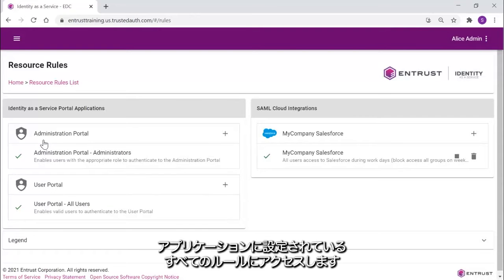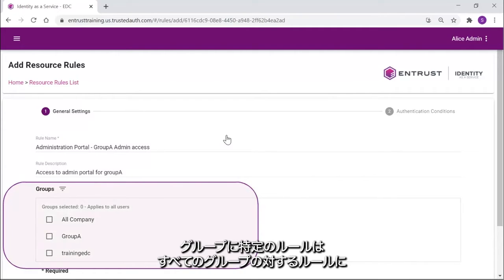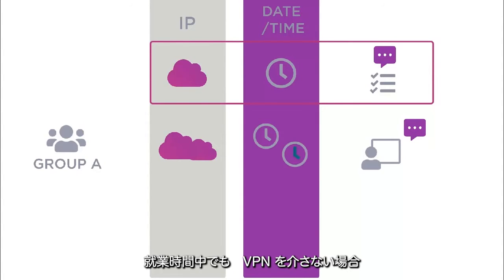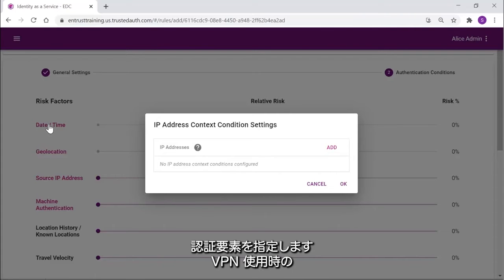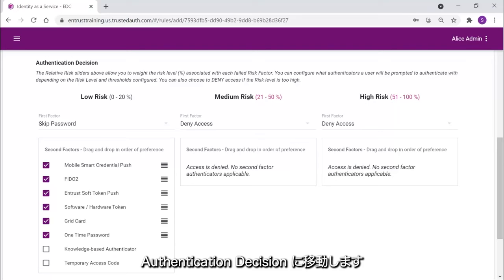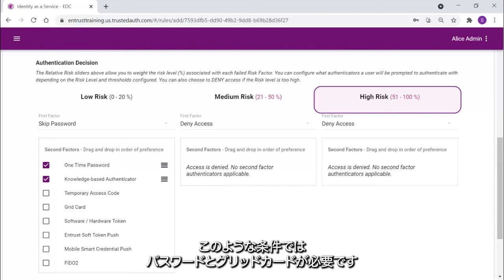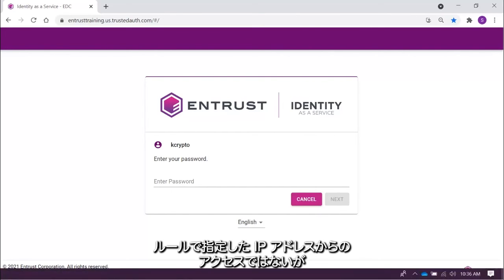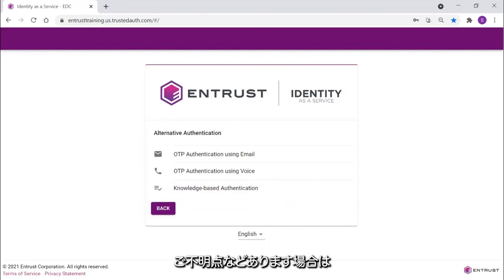Entrust Identity as a Service リソースルールを設定する